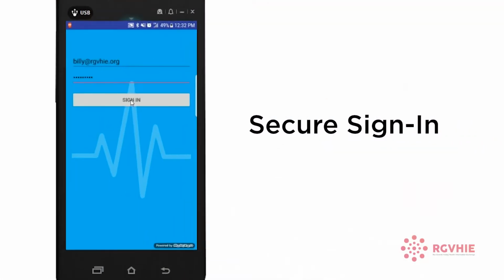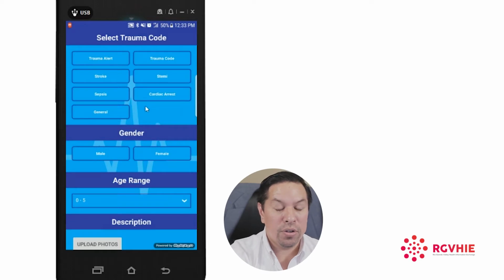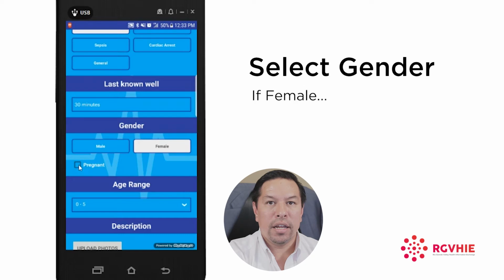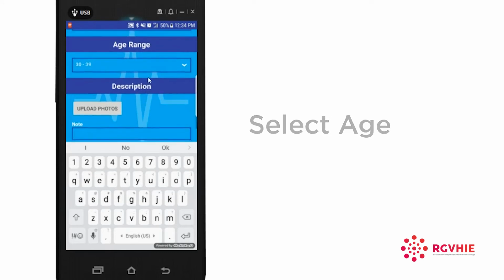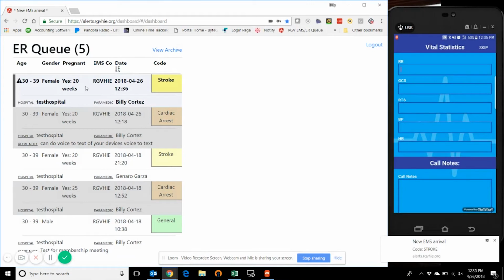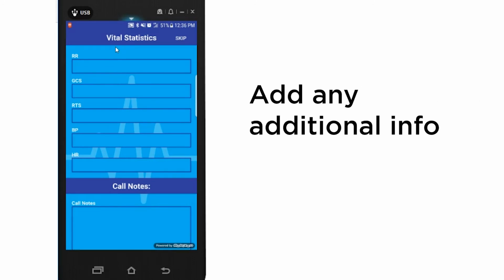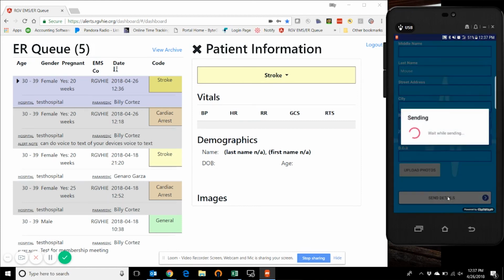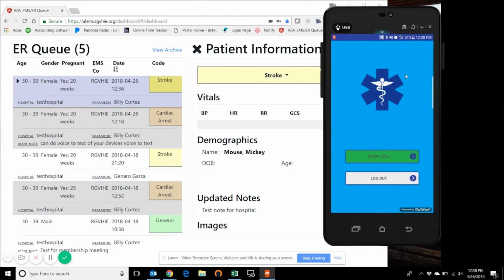RGV HIE EMS App Walkthrough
Watch and listen as Billy Cortez of the RGVHIE walks you through our brand new app developed for the EMS of the Rio Grande Valley. With this new app we hope to improve patient health care by providing the EMS and the hospitals with up to the minute updates on incoming patients as well as photos of the trauma.

The Rio Grande Valley Health Information Exchange (RGV HIE) is a 501(c)3 nonprofit organization dedicated to facilitating the efficient exchange of health information in order to improve the quality of patient care in South Texas. We work with a variety of healthcare providers, including physicians, hospitals and specialists to ensure that critical health information is communicated in a consistent and secure manner.